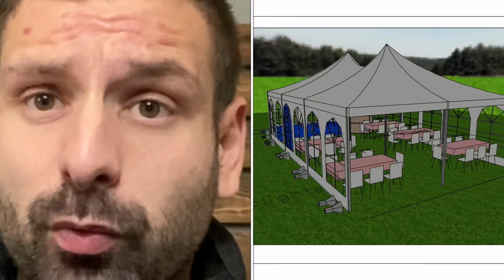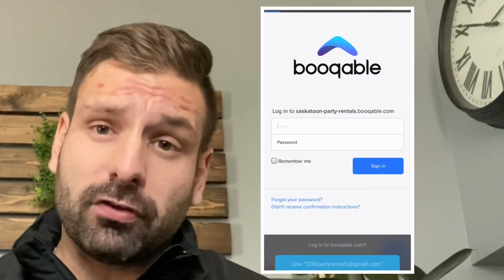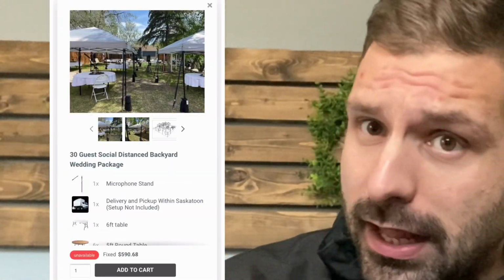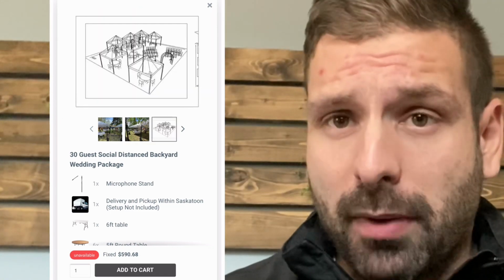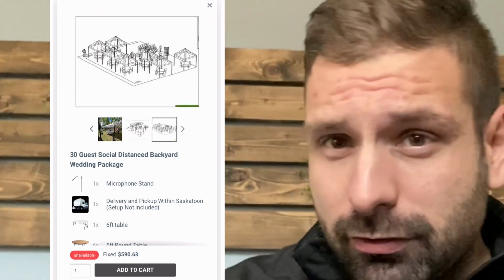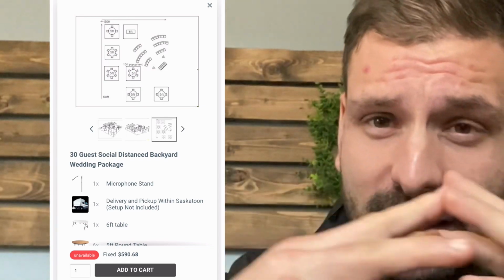Wedding Layout Design - DIY Wedding Program - Free Templates - Seating Chart Ideas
Wedding Layout Design - DIY Wedding Program - Free Templates - Party Cad - wedding cad maker.

3. Once You Make The DIY Photo Booth Learn How To Market Them

Common Question I receive:

Q: How do you take bookings?
A: I am a Check Cherry photo booth booking software user and a Booqable software user. (They’re my secret weapons for taking  bookings)

For photo booths, DJ’s and photographers I recommend checking out 🍒 Check Cherry 🍒 .

If you’re thinking about signing up to Check Cherry click here for $50 in extra credits.